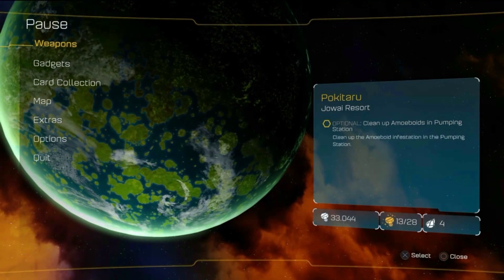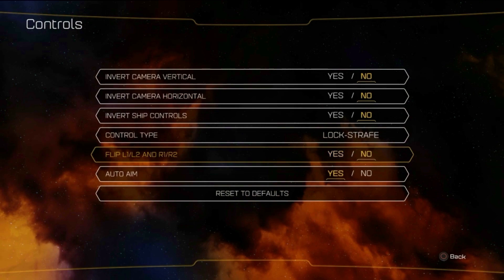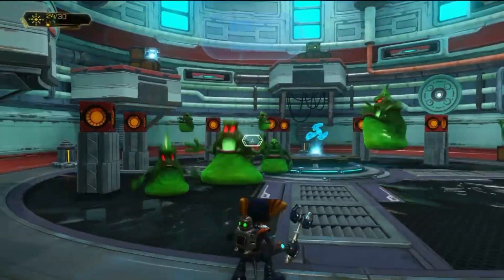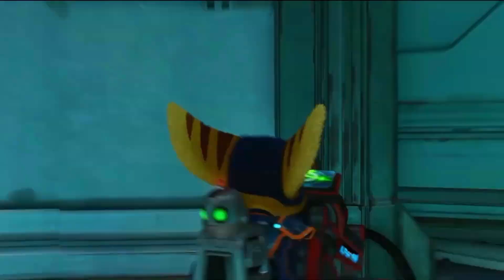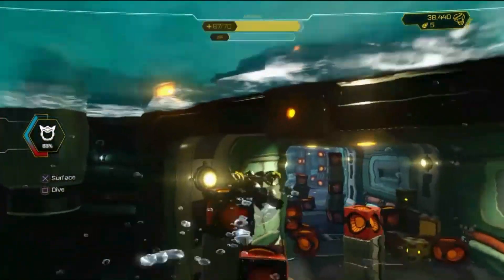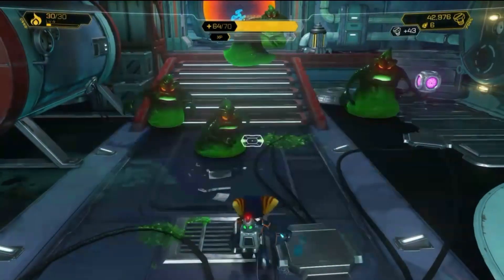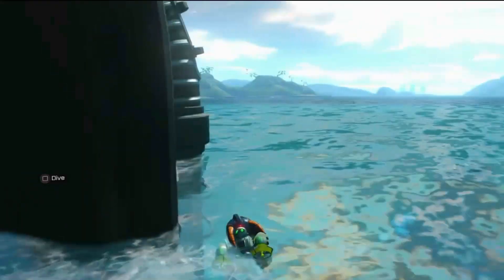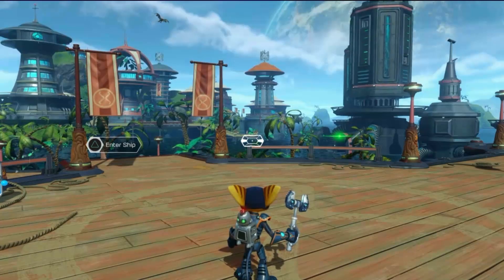Ratchet and Clank PS4 Remote Play Vita Gameplay